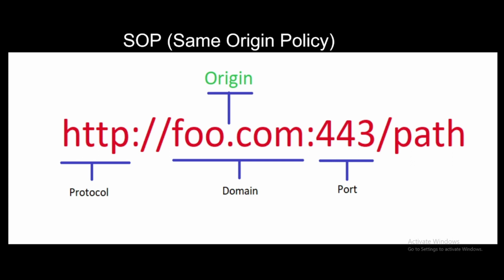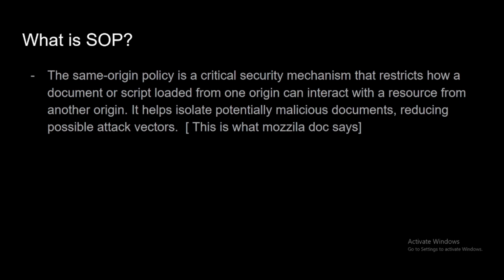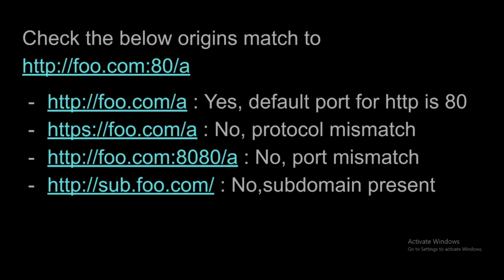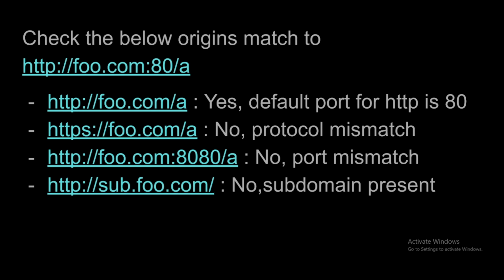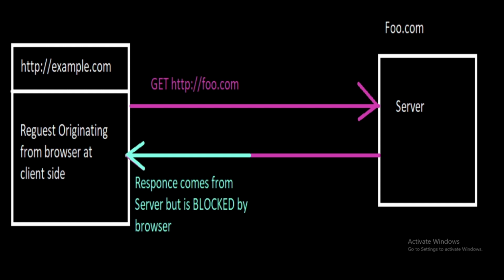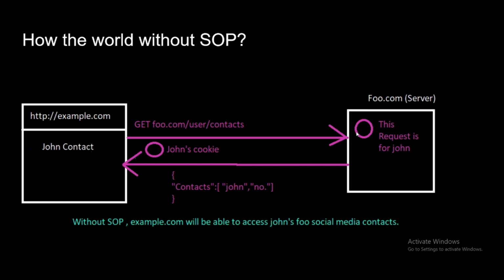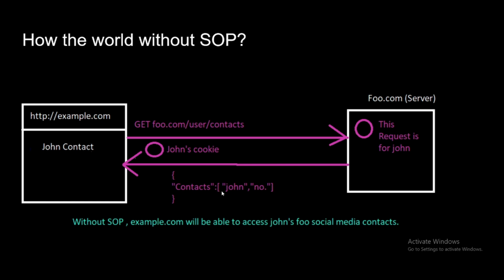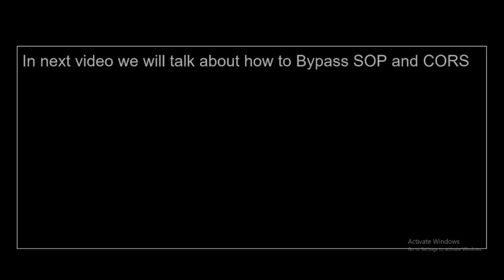Same Origin Policy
In this video we discuss about same origin policy and world with or without same origin policy.